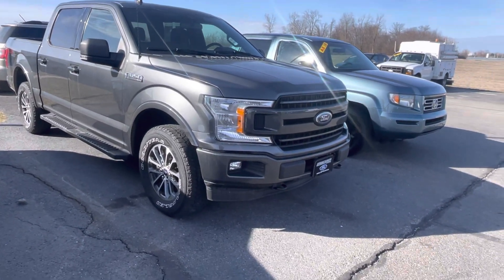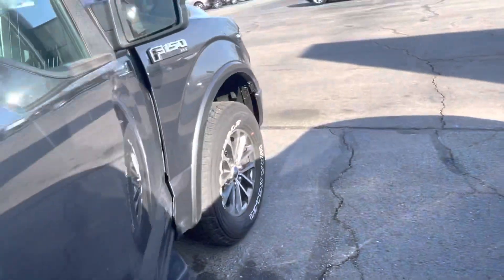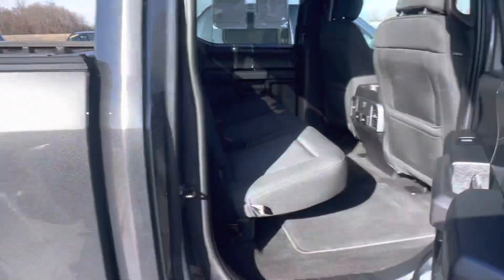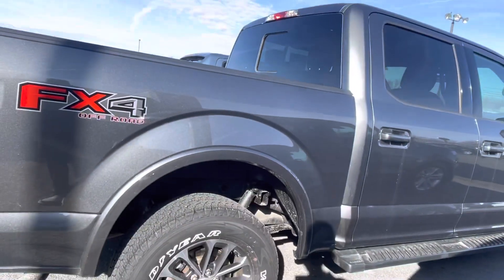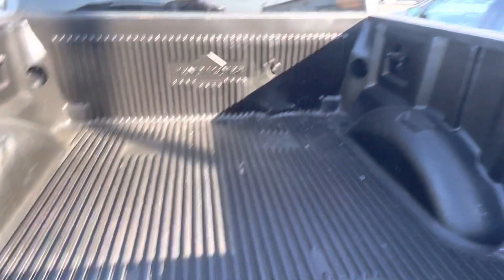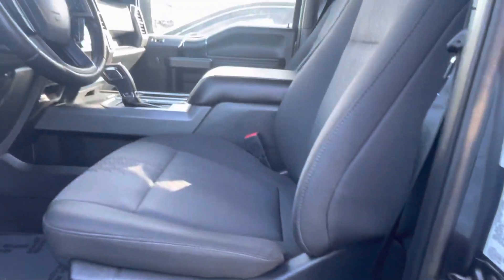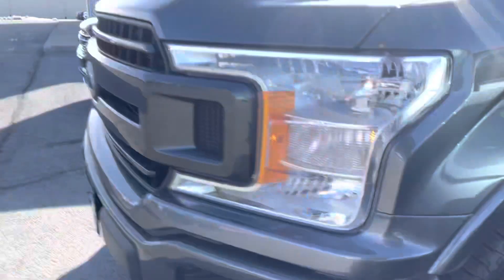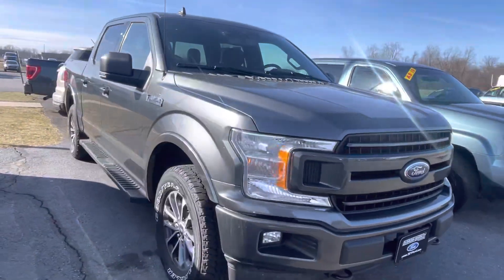2020 F-150–Very Very Clean